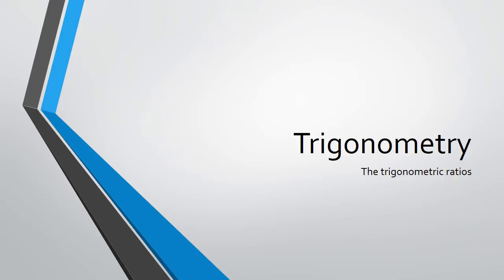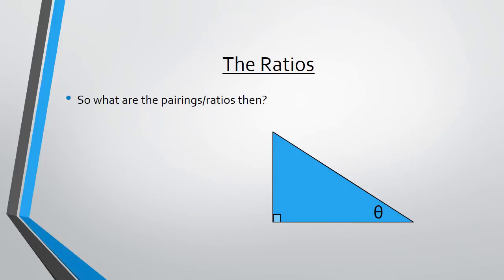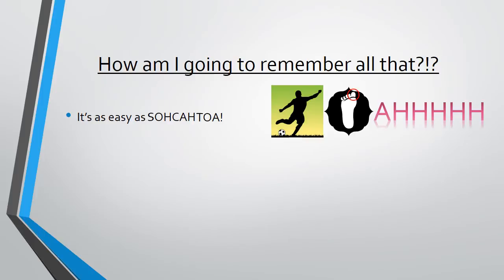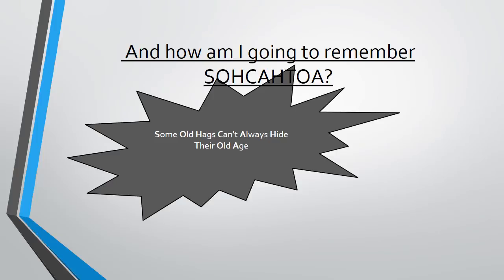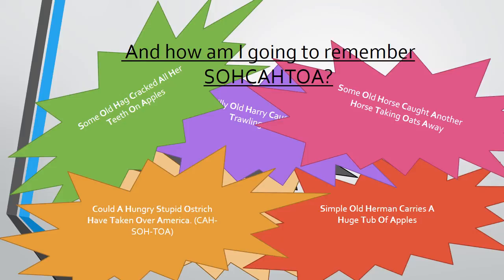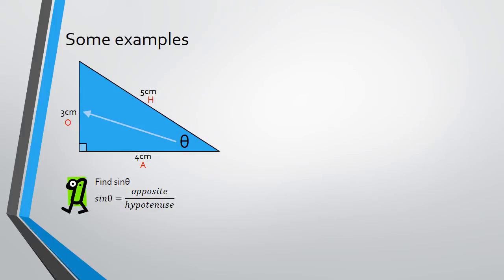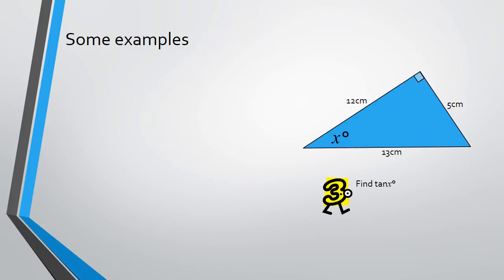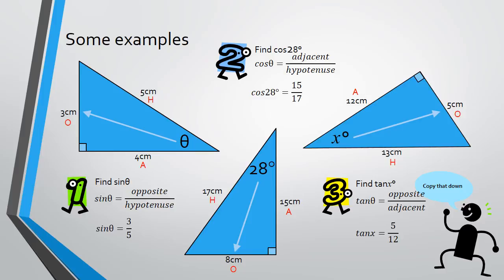Trigonometry - The Trigonometric Ratios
A short instructional video on remembering the trigonometric ratios and SOHCAHTOA.

I created the video using Powerpoint 2013.